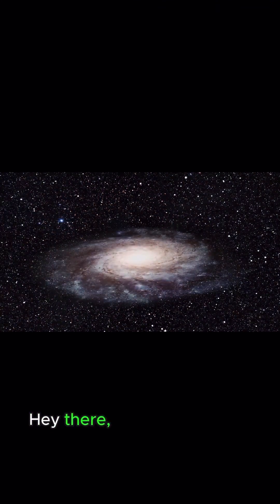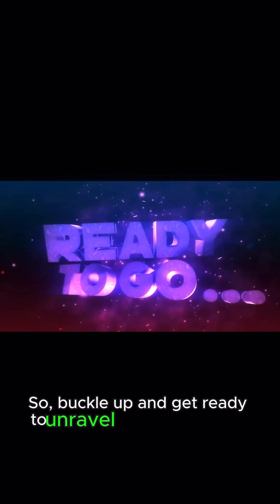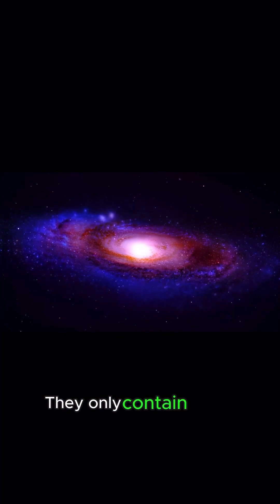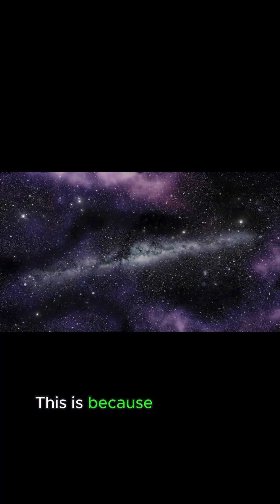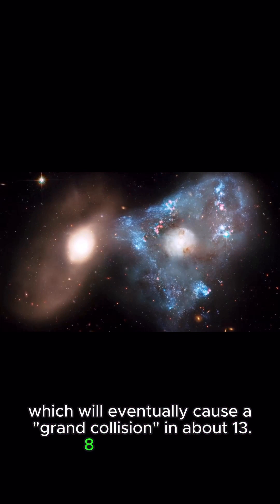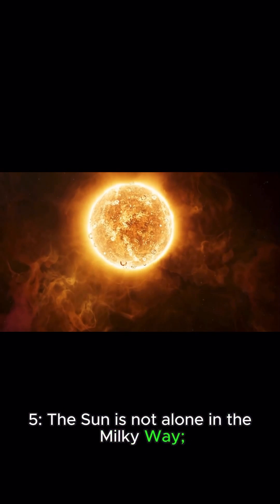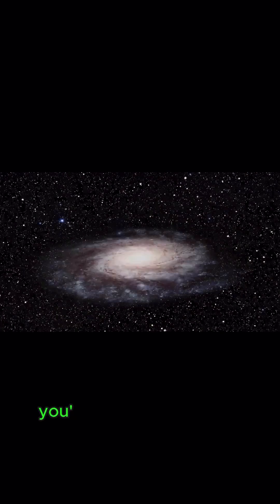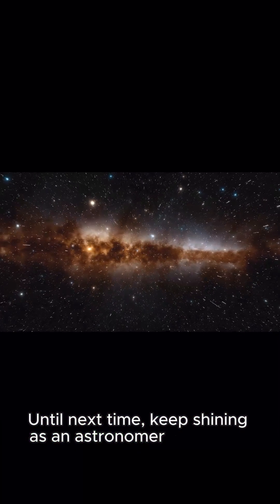5 Milky Way Facts You Didn't Know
5 Milky Way Facts You Didn't Know